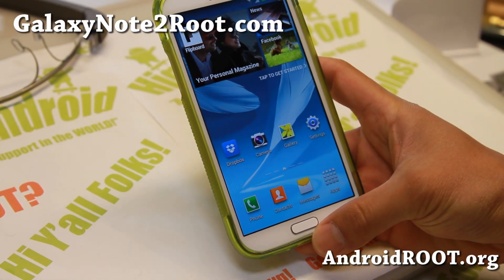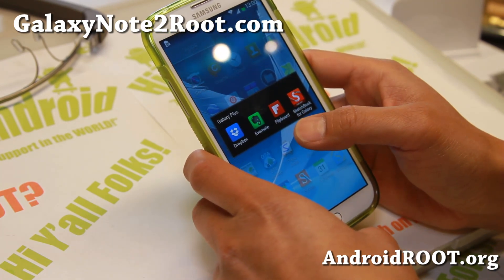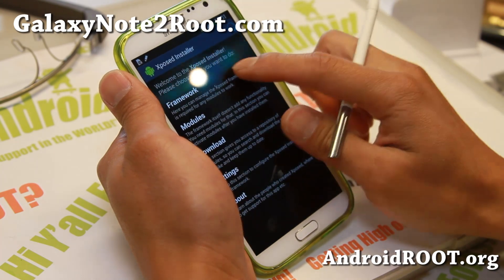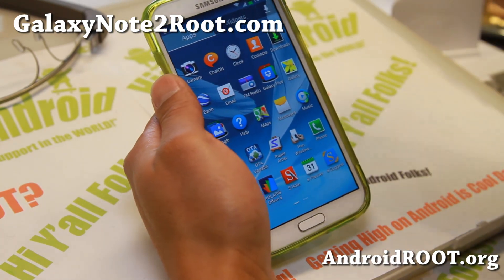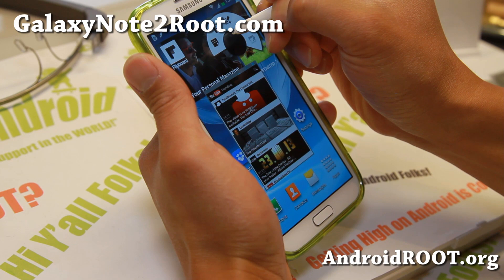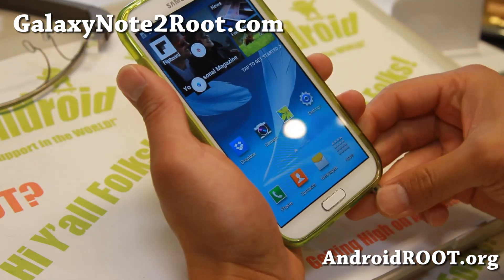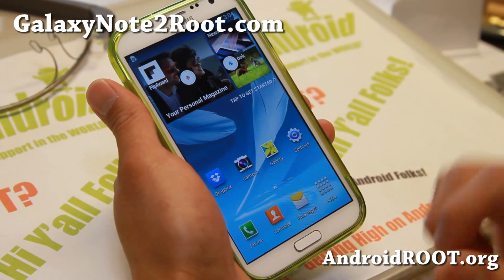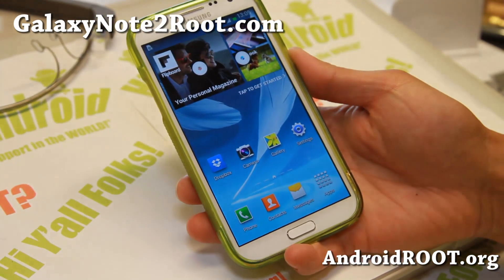Tiagra ROM for Galaxy Note 2!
Here's a quick overview of Tiagra ROM for Galaxy Note 2 Android smartphone users.